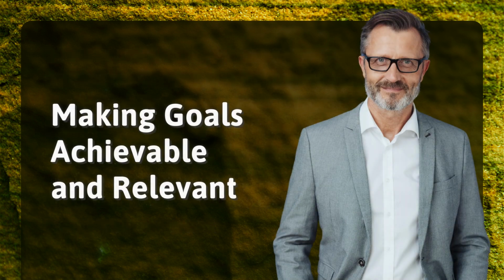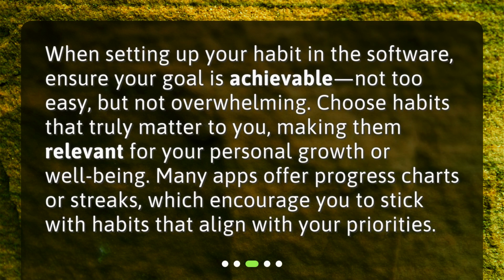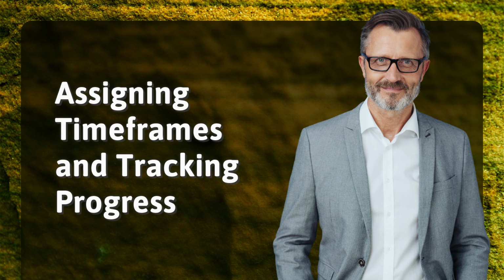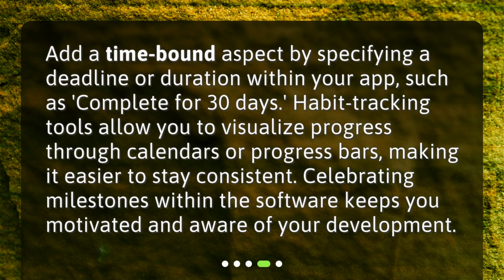Set SMART Goals with Habit-Tracking Apps: Step-by-Step Guide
SMART Goals Guide 👉 Discover how to create and track effective SMART goals using top habit-tracking apps! This tutorial covers practical steps, tips for staying consistent, and strategies to boost your personal growth. Perfect for anyone looking to achieve meaningful progress and improve daily habits.

00:00 🔹 Understanding SMART Goals
00:27 🔹 Configuring a SMART Goal in Your App
00:55 🔹 Making Goals Achievable and Relevant
01:21 🔹 Assigning Timeframes and Tracking Progress
01:51 🔹 Tips for Staying Consistent and Adjusting Goals

🏷️ SMART goals, habit tracking, goal setting tips, productivity apps, self improvement, SMART goal tutorial, habit tracker guide, time management, personal development, achievable goals

📌 Time Management & Focus Tools 🔸 Habit & Goal-Tracking Tools 🔸 Best Practice: Setting Effective Smart Goals in Habit-Tracking Software